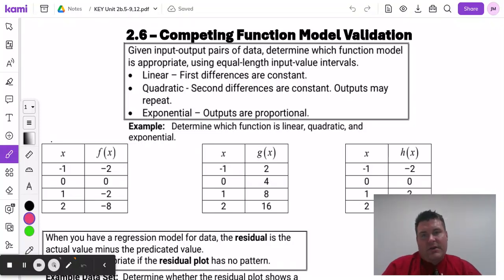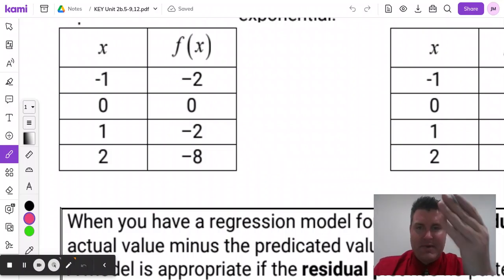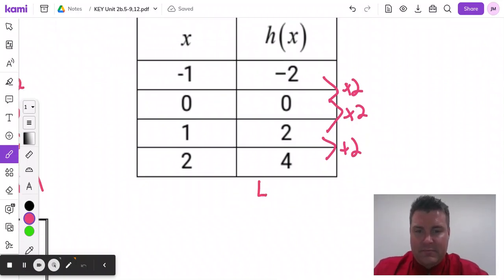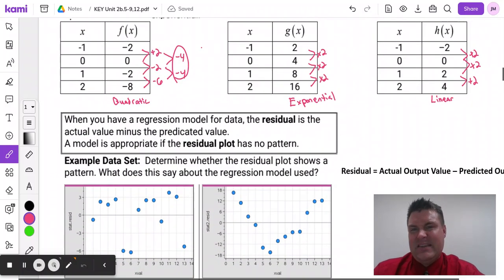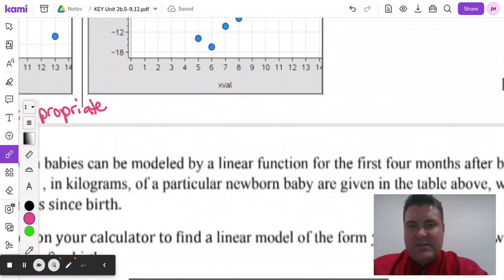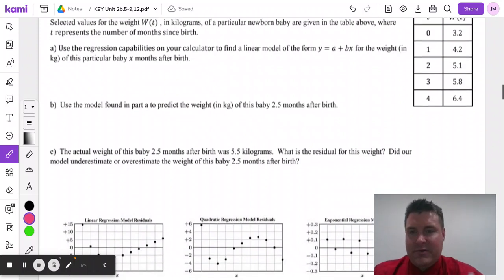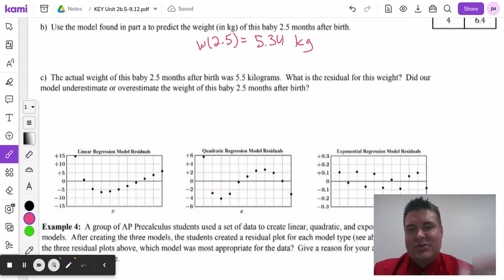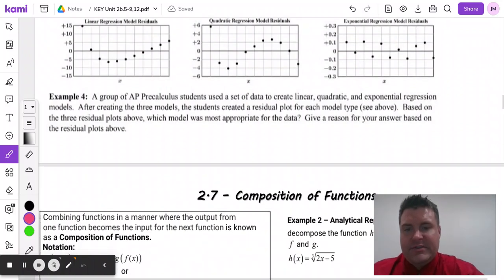AP PreCalculus - 2.6 Competing Function Model Validation